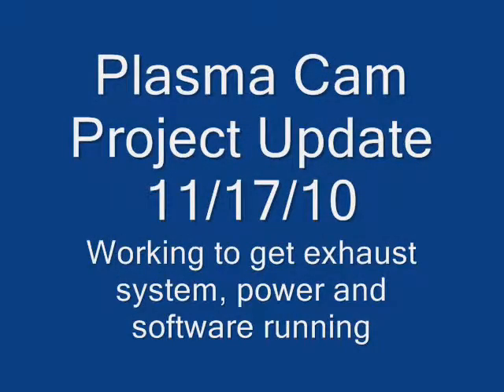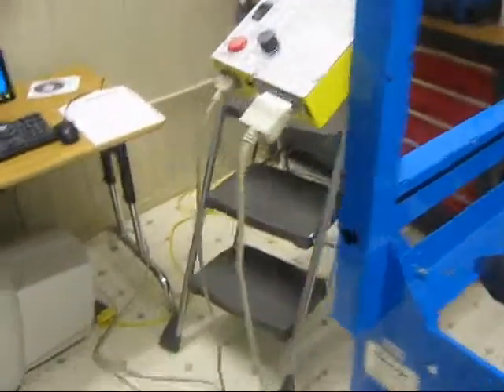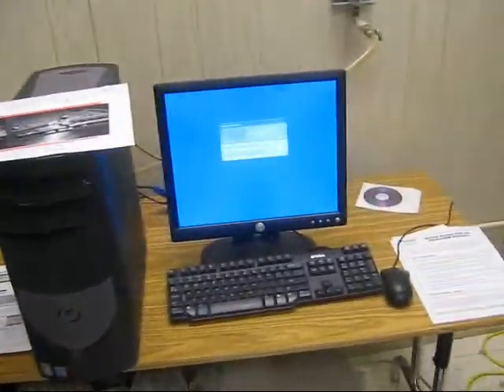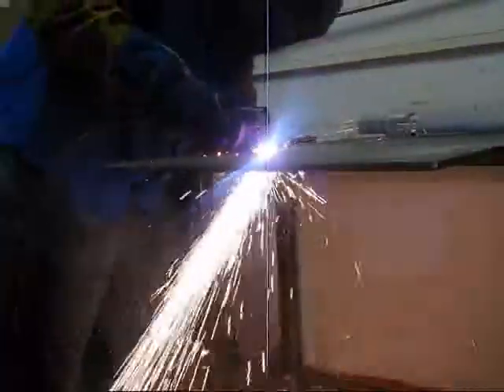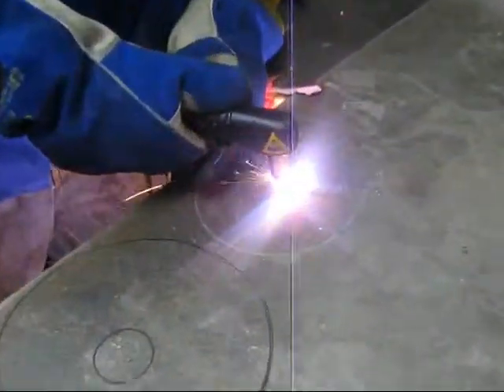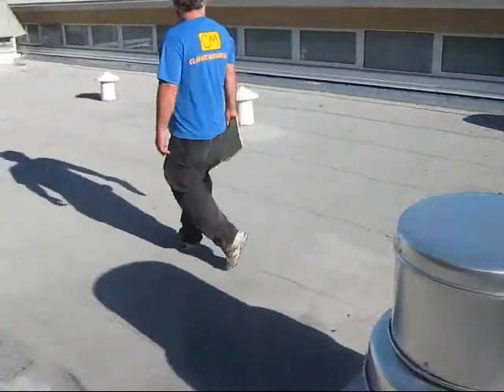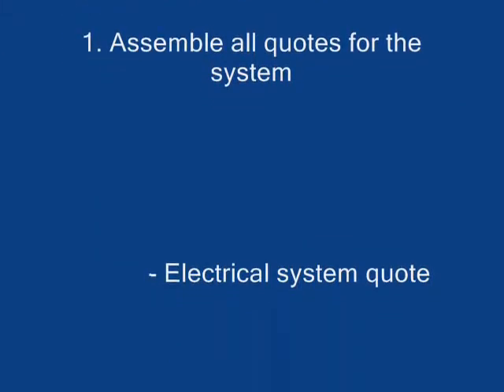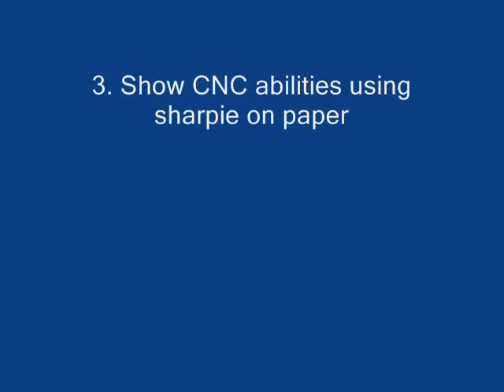PlasmaCam Project day 2.wmv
Today we are continuing to work to get this system up and going.